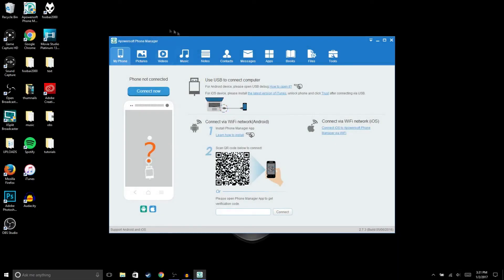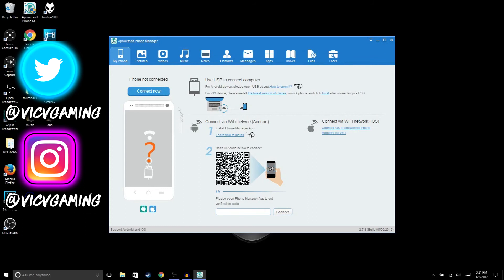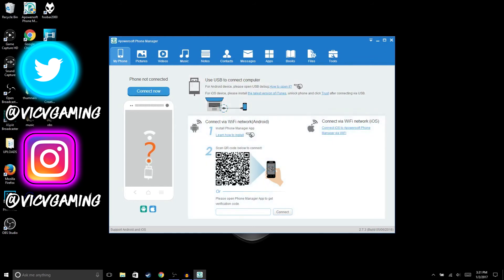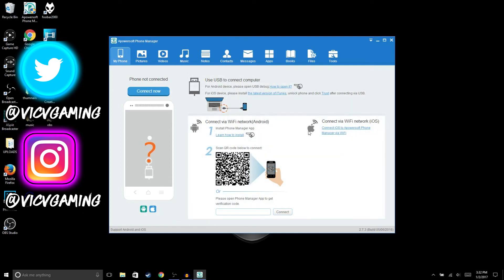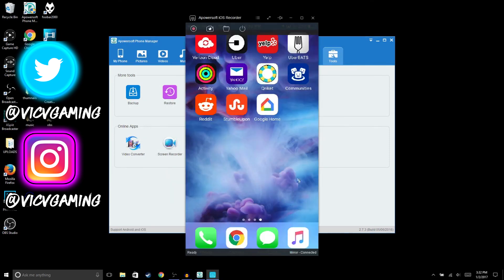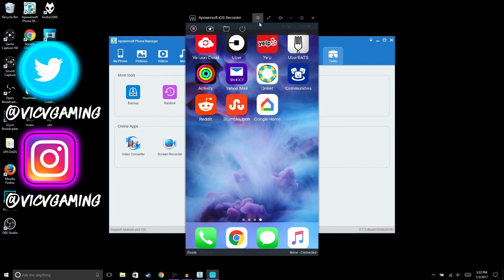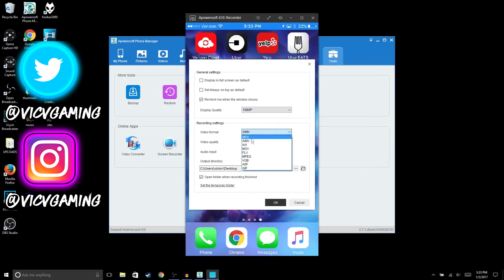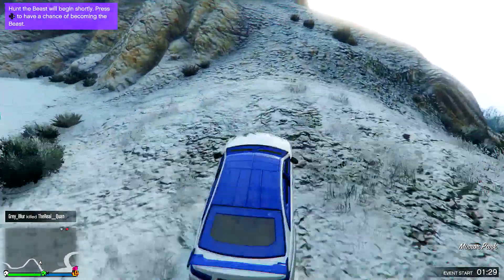How To Screen Record Your IOS 10+ Device For Free!No Jailbreak Required!😱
RECORD YOUR IOS DEVICE SCREEN FOR FREE NO JAILBREAK REQUIRED!!😱/HOW TO RECORD IPHONE SCREEN

Hey guys! welcome to another video on the channel and in todays video ill be teaching you guys How To Screen Record Your IOS Device for free Without Having To Jailbreak it ,in this video i will also teach you guys How To Record Your Iphone Screen Without Having To Download Any Apps/ In This video I will show you guys a software called Apowersoft Phone Manager and with This Software You Can Screen Record Your IOS Device Straight To Your Computer No Connection Required! Hopefully You guys Find This Video On "How To Screen Record Your IPhone For Free" Helpful if You Do Make Sure To Drop A Like, Guys Lets Hit 30 Likes On This one!🙃              Thanks For Watching!

if you have found this video helpful please give this video a thumbs